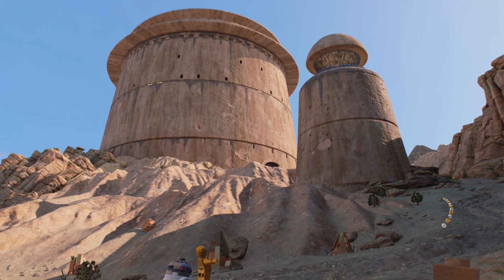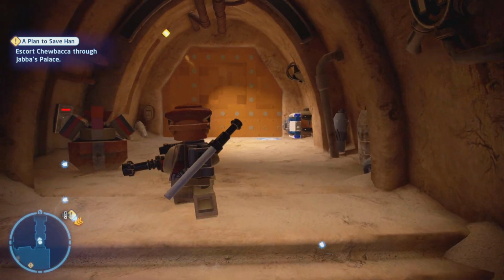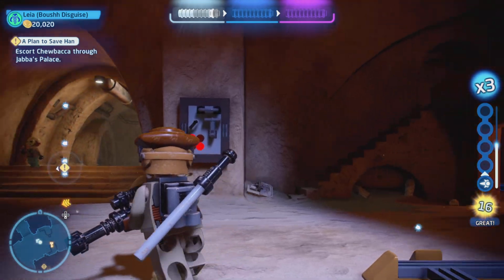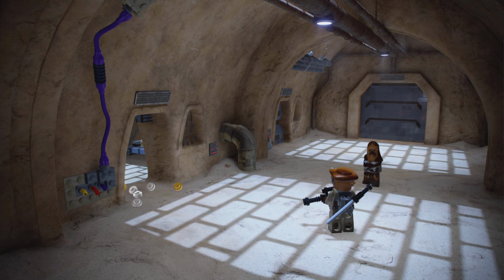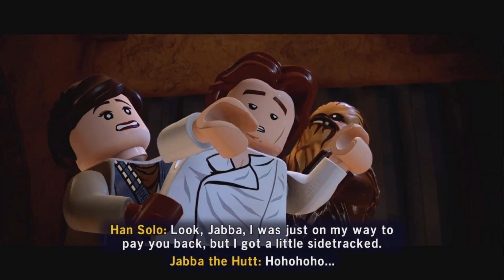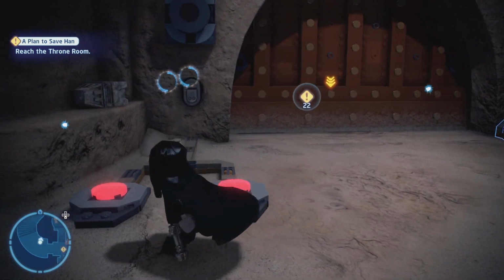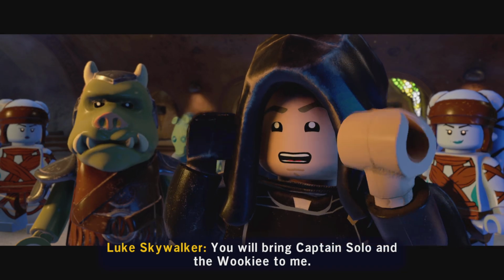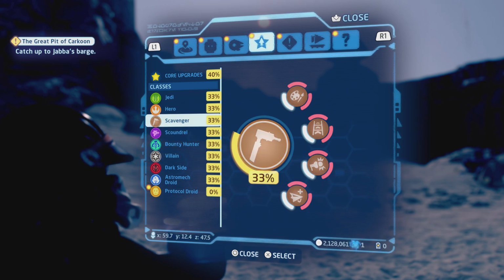LEGO Star Wars The Skywalker Saga Part 26 A Plan To Save Han - (Full Game)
Lego Star Wars: The Skywalker Saga is a 2022 Lego-themed action-adventure game developed by Traveler's Tales and published by Warner Bros. Games. It is the sixth installment in the Lego Star Wars video game series.

What's up people my name is DjChats. I'm from Ireland and In 2023 I had the somewhat peculiar thought that I would like to be a YouTuber. There's been good and bad moments but overall I have fallen in love with creating content and most of all interacting with my viewers. So join the journey.